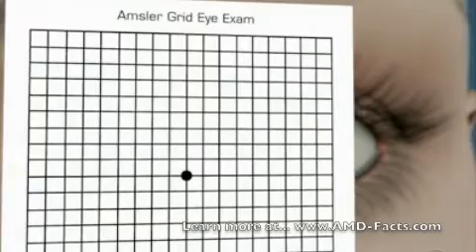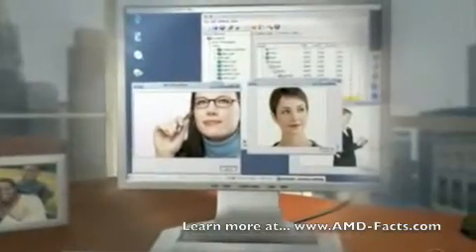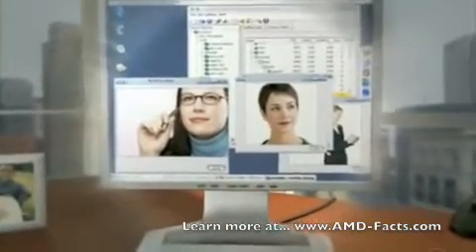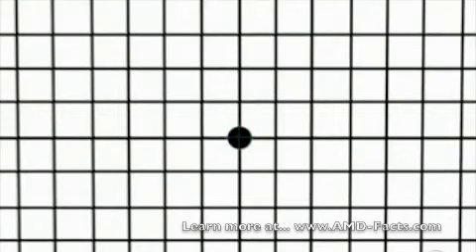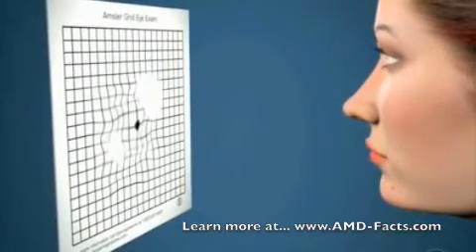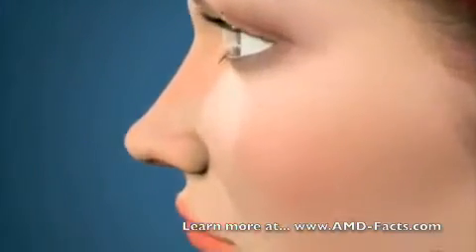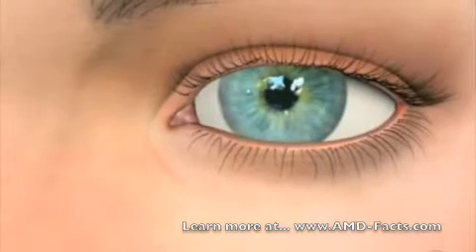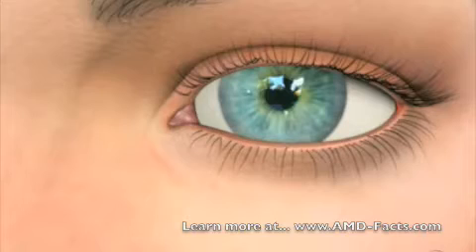Como utilizar a Tela de Amsler